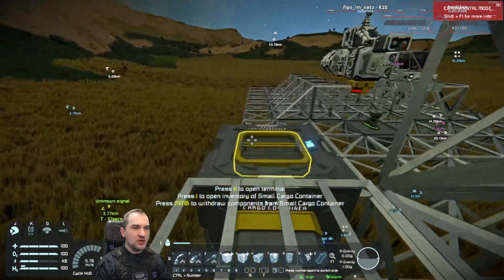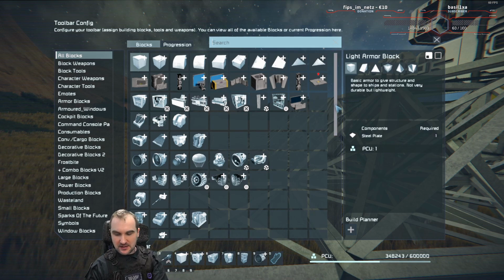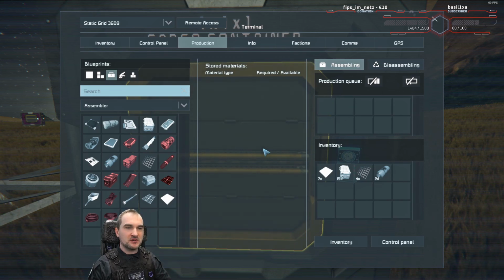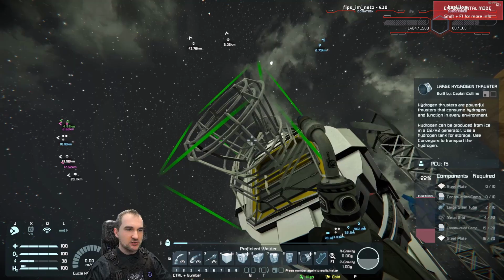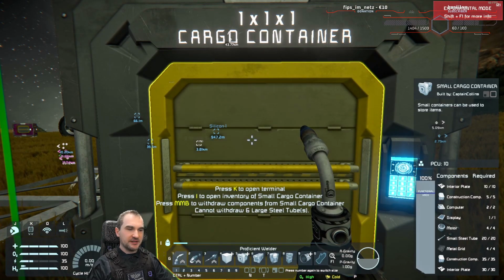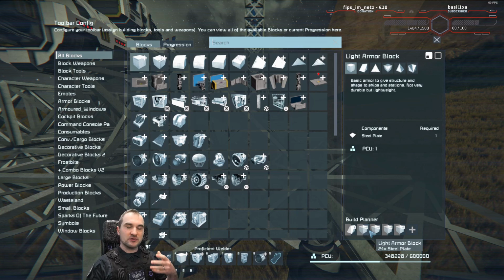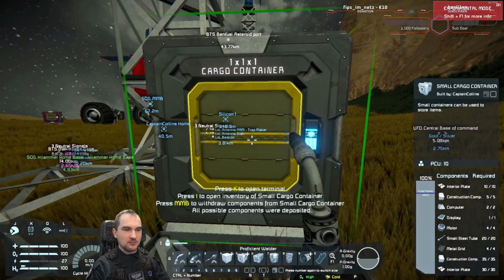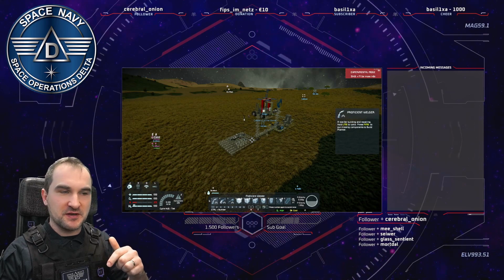How To Use The Build Planner - Speed Up Construction Like A Pro - Space Engineers - Captain Collins